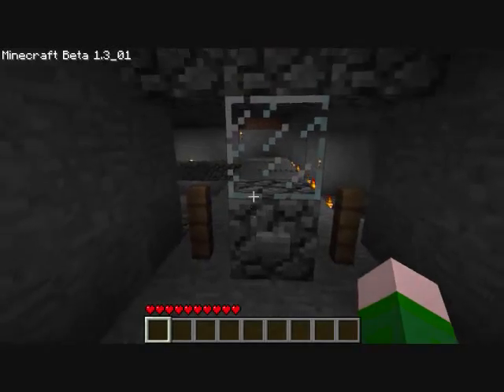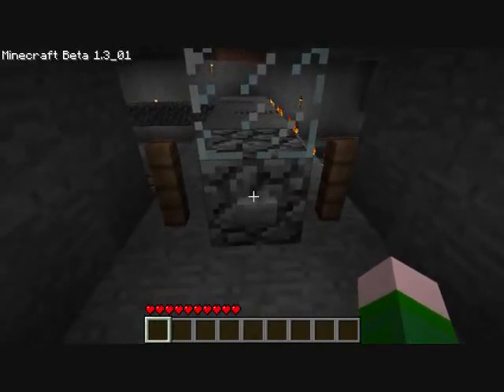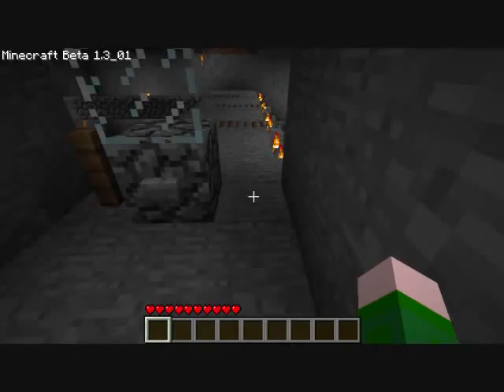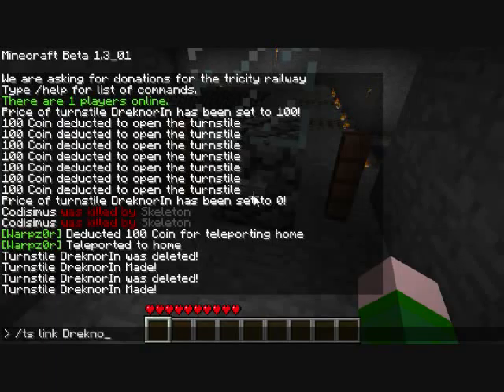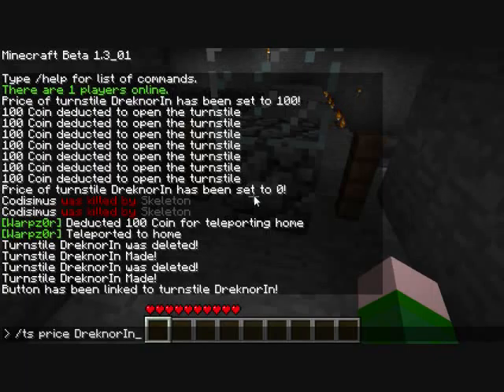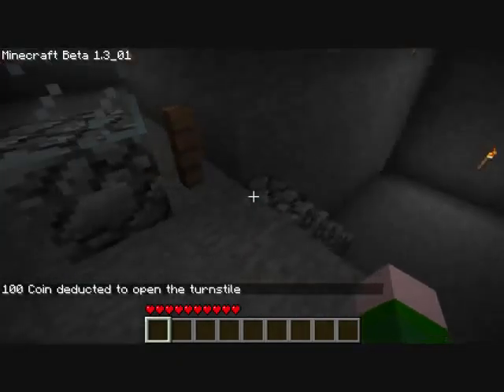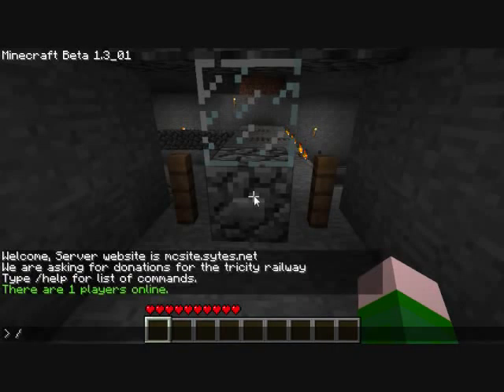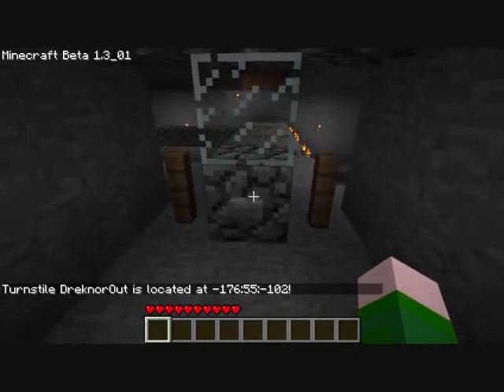[Outdated] Turnstile Tutorial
Tutorial on how to use the Bukkit plugin Turnstile to create Turnstiles for Train/Subways or other areas to charge players to enter.